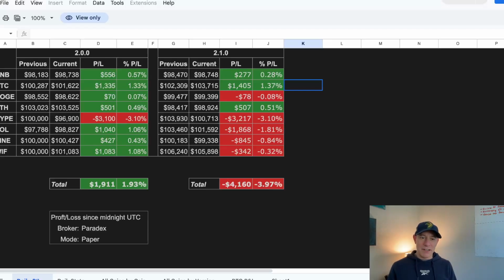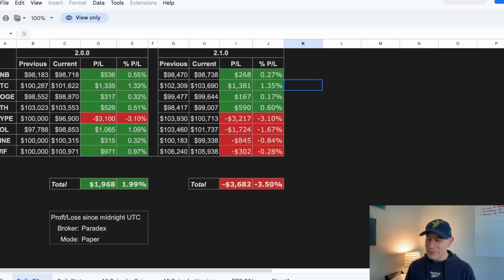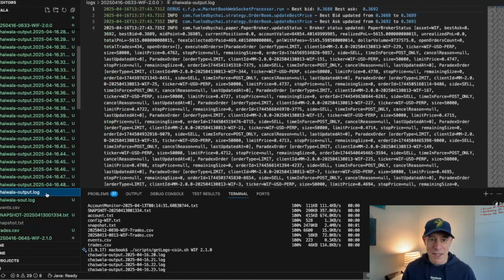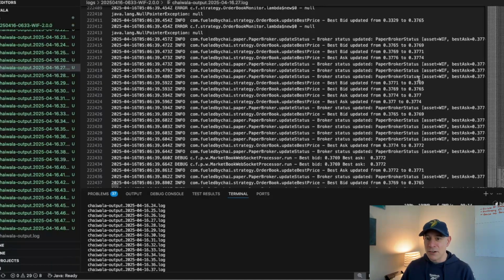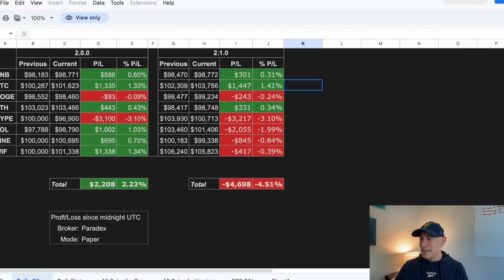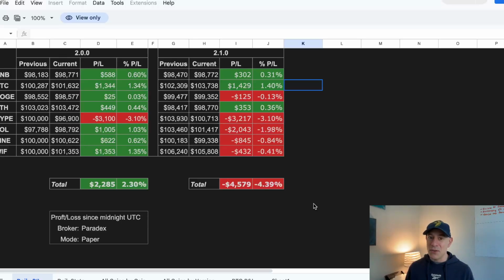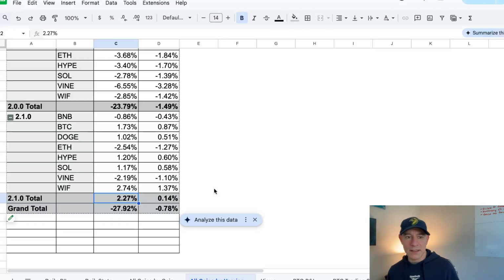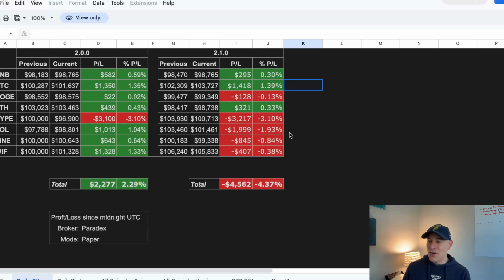📊 I Built a Live Dashboard to Track My Trading Algos. Then This Happened...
What happens when your crypto market-making strategy sees a 364% loss in a single trade… on a coin trading at 3 cents?

Welcome to the chaos of thin order books, vanishing bids, and midpoint-based stop losses. In this update, I walk through a debugging session where my paper broker blew through its 3% stop-loss limit due to temporary dislocations on thinly traded coins like Vine and Whiff on Paradex.

I’ll show how I’ve set up a real-time results tracker using a Google Sheet, compare performance between strategy versions 2.0 and 2.1, and dig into the key differences between the more aggressive vs defensive quoting behavior.

👇 Drop a comment if you’ve run into similar issues in your own algo testing or if you have ideas for how to improve regime detection in volatile environments.